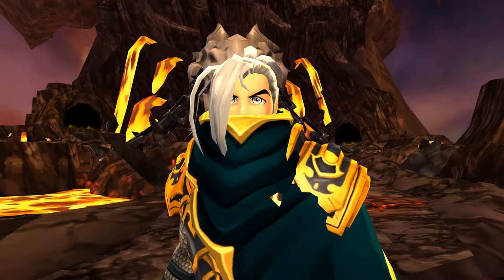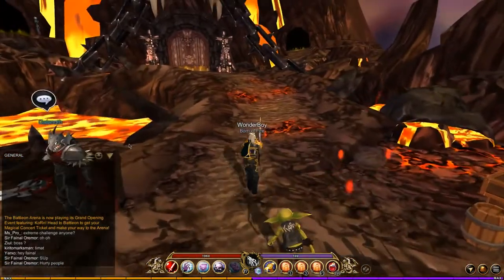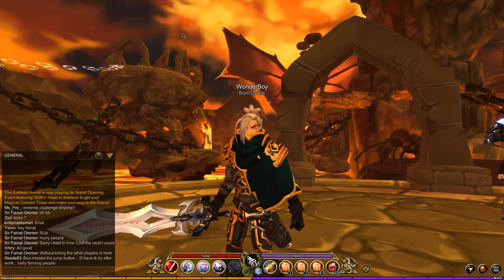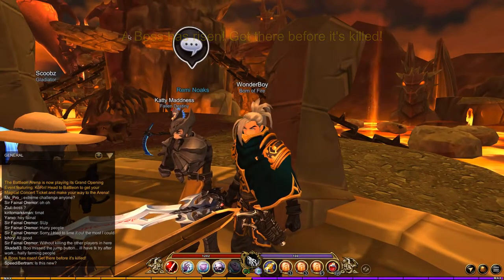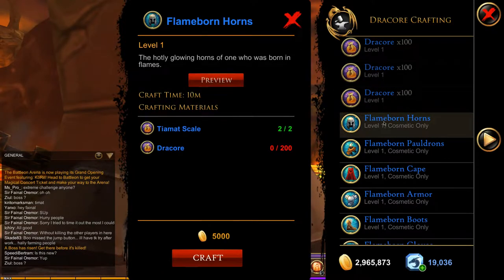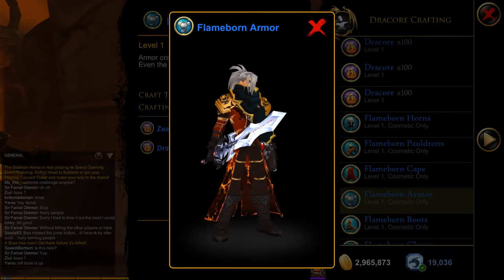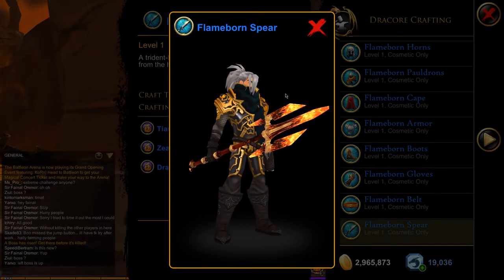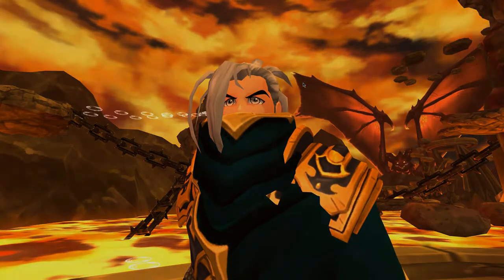AQ3D| New Ashfall Parkour! New Title And Armour Set!